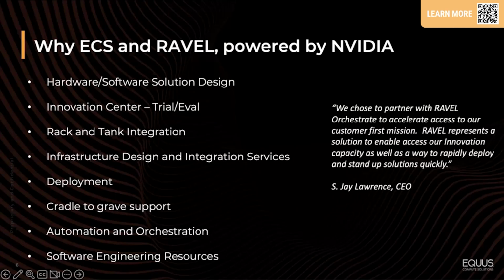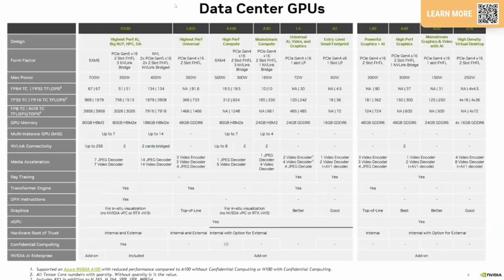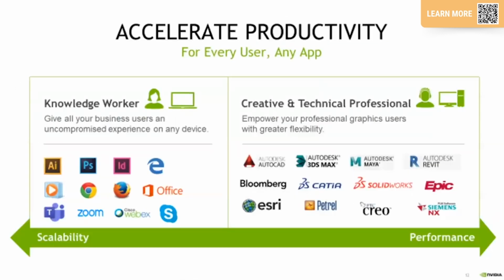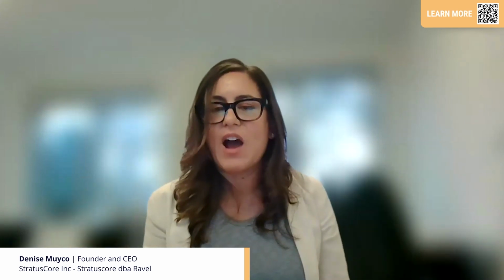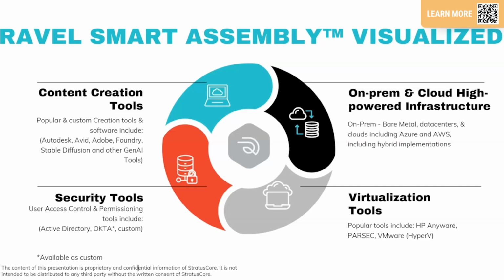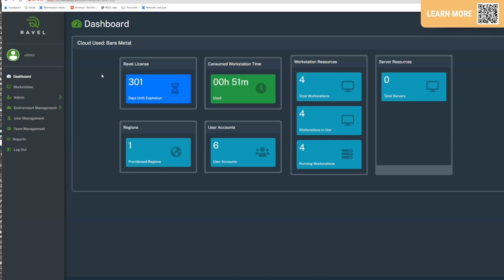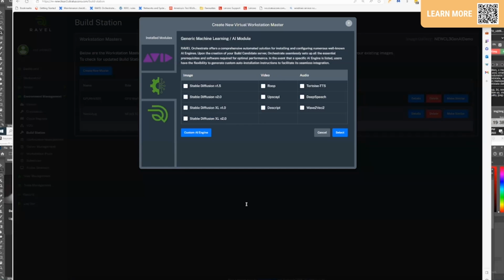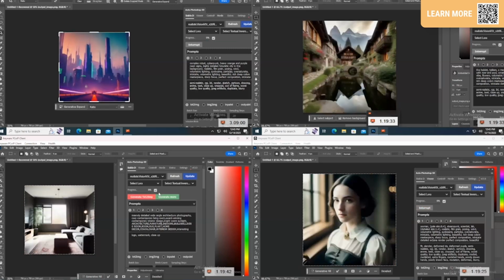Visualize the Power of Gen AI Workflows | ECS Webinar 1.3.24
Experience the synergy of innovation with ECS, RAVEL, and NVIDIA! Catch our latest webinar unveiling the Gen AI Workflow tool, seamlessly integrating RAVEL's Killer App on the NVIDIA A100 platform. ECS acts as the connective tissue, providing the crucial capacity that enables this dynamic collaboration. Witness the future of high-performance computing as we redefine possibilities.

0:00 Gen AI Workflows
4:22 RAVEL killer app and Nvidia's accelerating elements
4:48 What sets ECS apart
5:18 ECS global footprint
7:57 Joining forces with RAVEL
13:31 The future of GPU technology
20:33 Your tech, your way